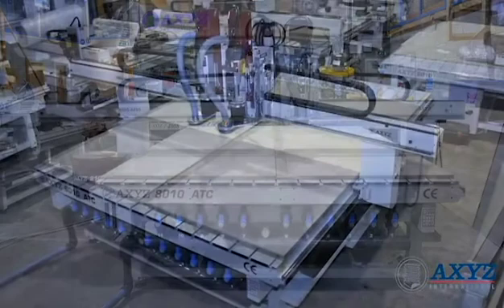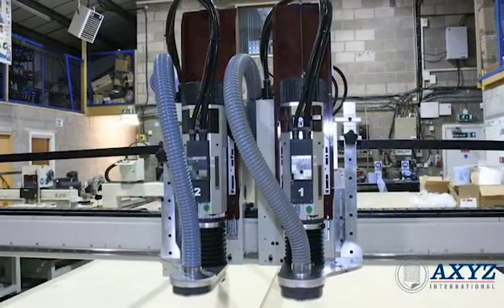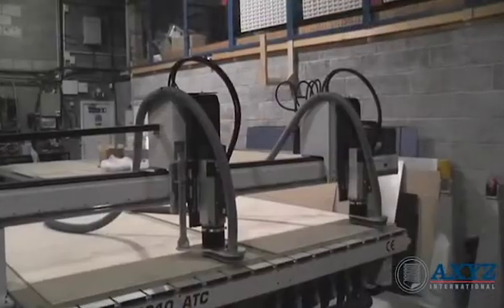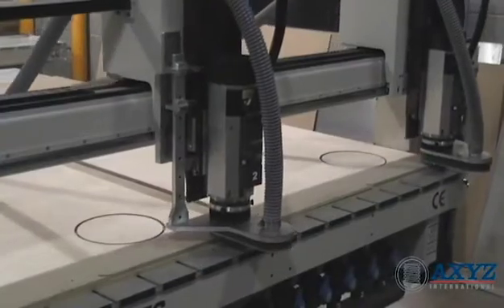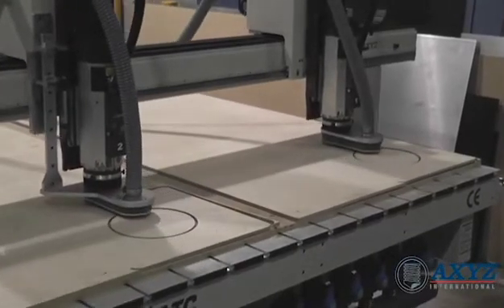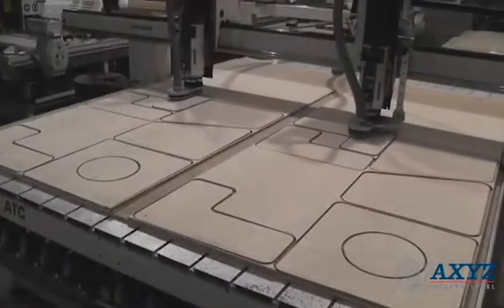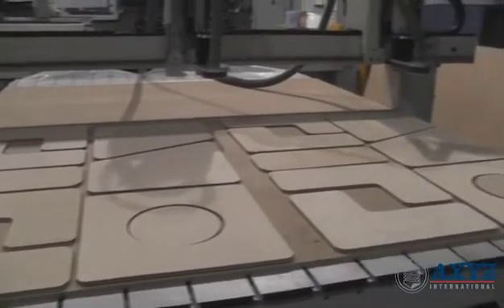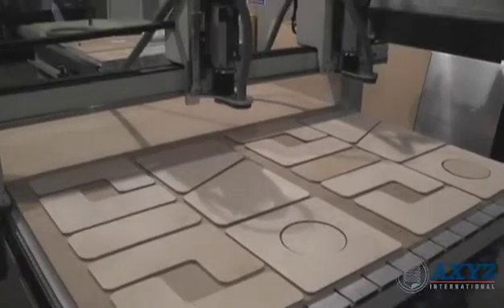AXYZ Twin Head CNC Router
AXYZ International

AXYZ CNC routers can be configured with more than one carriage each which in turn can accommodate multiple cutting heads if required.

This video demonstrates how productivity can easily be doubled with a twin carriage configuration. The 8010 Series machine in particular has a working area which allows 2 full size sheets of 8' x 4' material to be processed simultaneously.